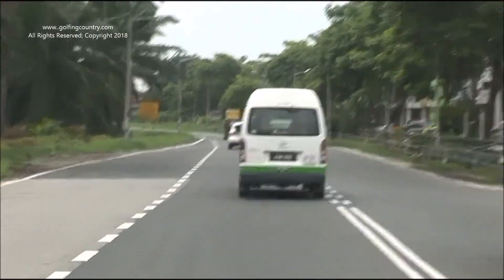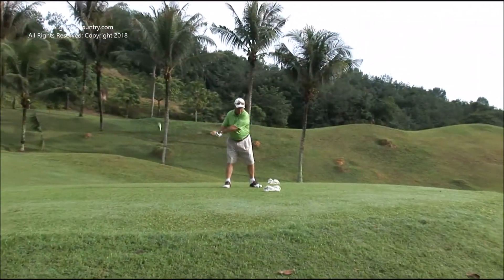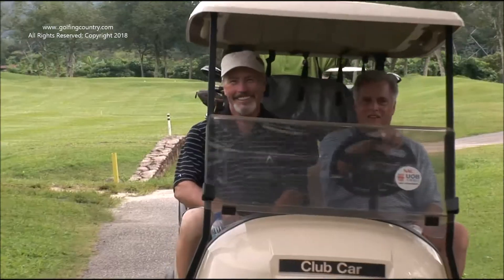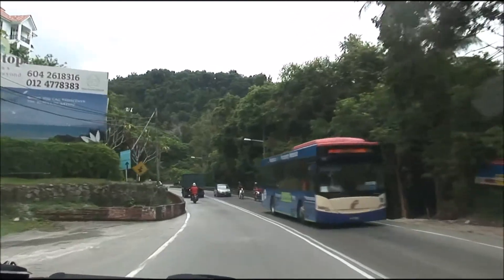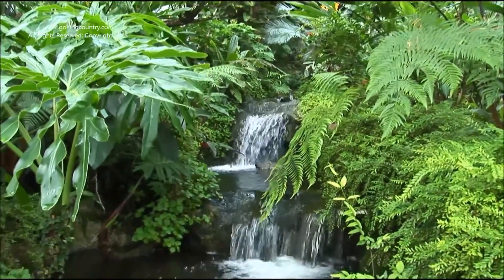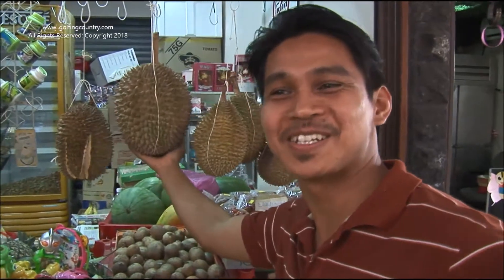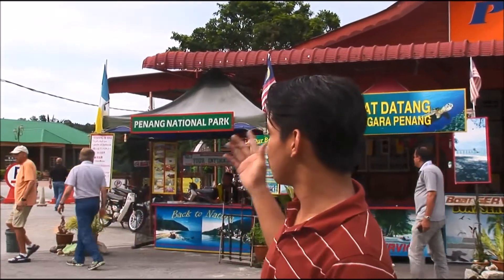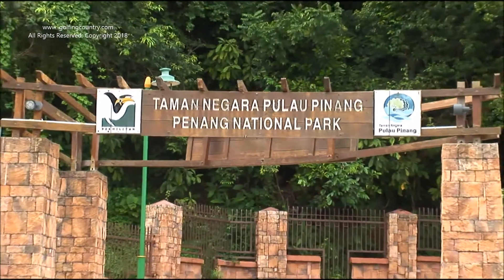PENANG MALAYSIA TOUR, JUNGLE GOLF RESORT, BUTTERFLY FARM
Plan to visit Penang Malaysia when you get to Kuala Lumpur, don't just stop there.  Here is the Mountain View Golf Resort, tropical, jungle surrounded with large lizards, high elevation, designed by Hideyo Sugimoto; The worlds first Butterfly Farm with thousands of beautiful and different varieties of butterflies; and the Penang National Park, a wonderful video tour, but best done in person when in Malaysai.